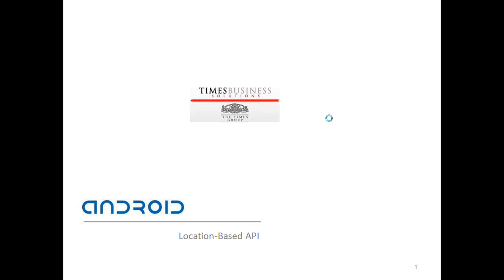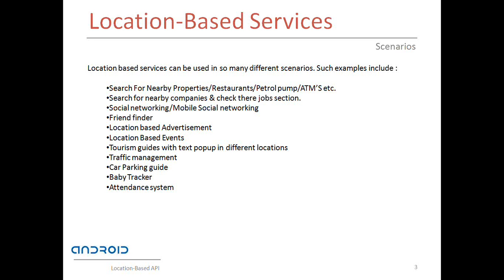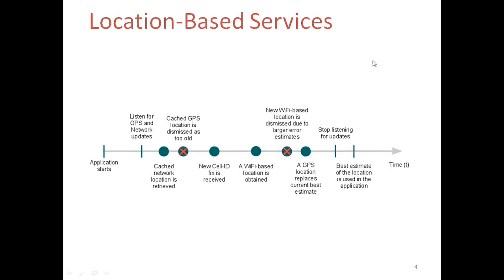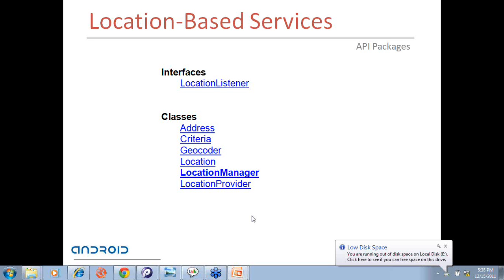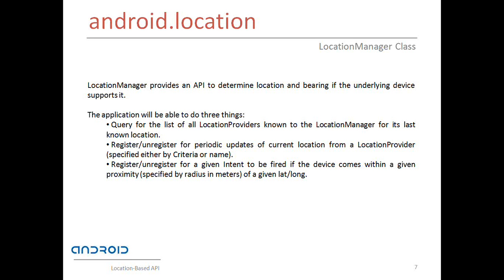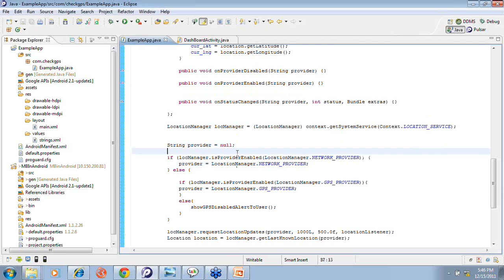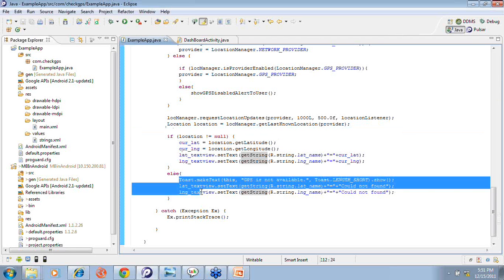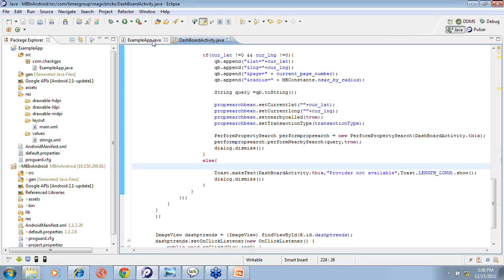Code Walkthrough_ Making Android Applications 'Location Aware' (GPS Integration).wmv